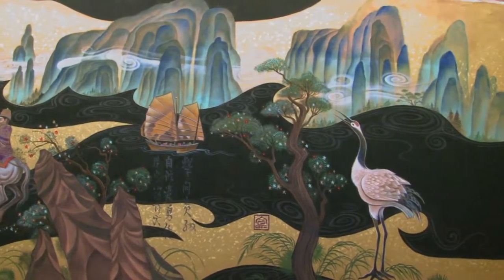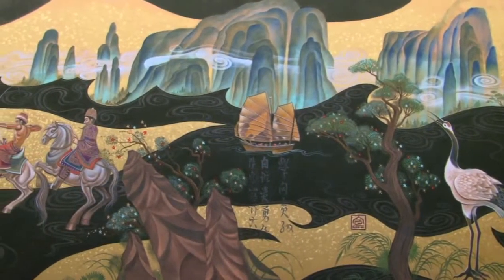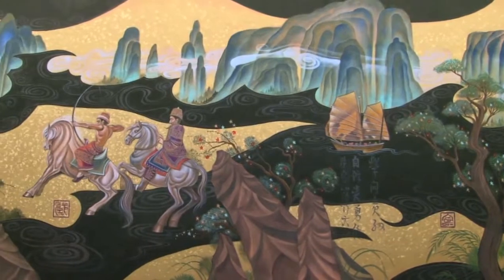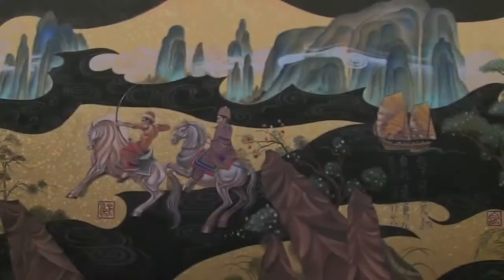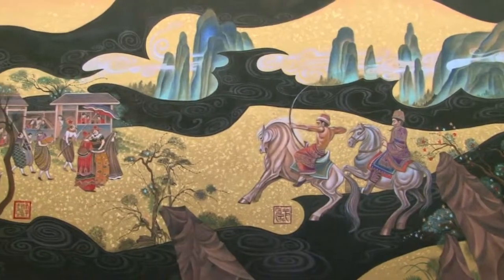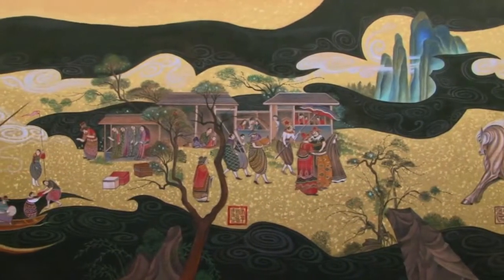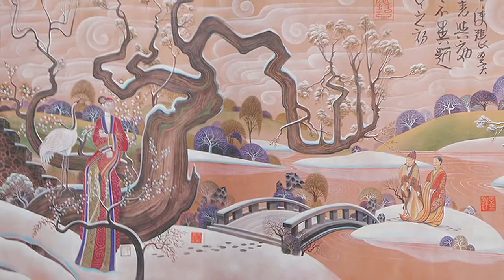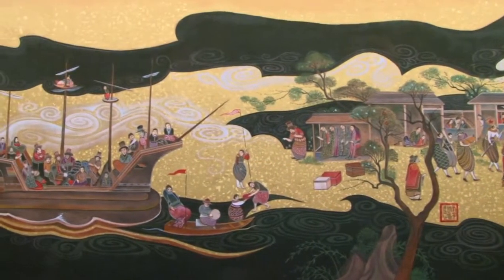Arctura Fine Art Murals - PF Chang's Designs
Featuring Arctura Fine Art Murals exclusive designs created for P.F. Chang's China Bistro.